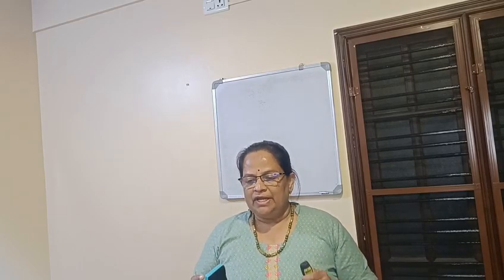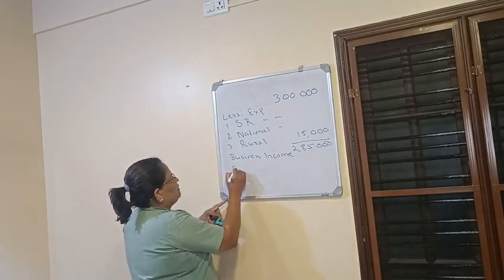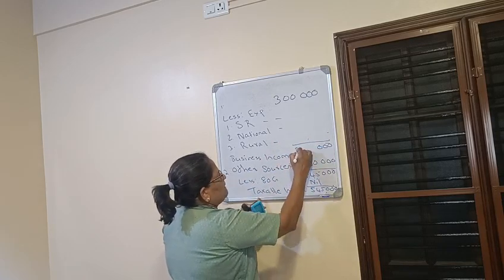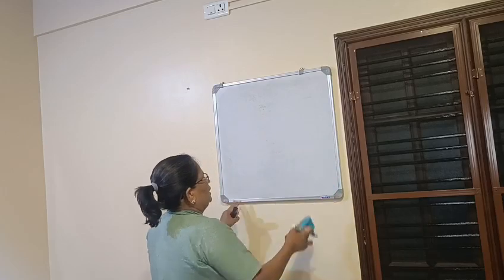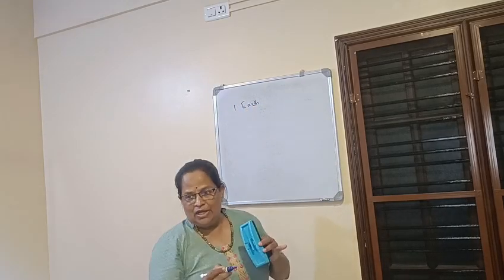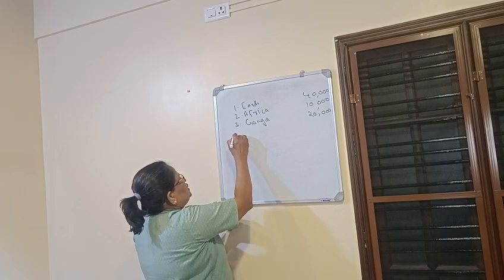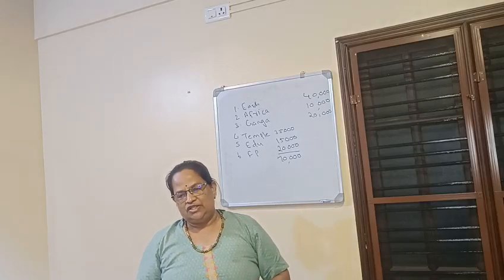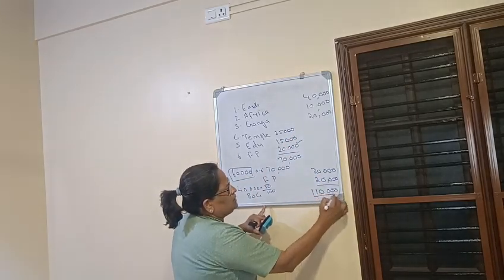New Income Tax Series: Module 88: Deductions from Gross Total Income: Section 80 G: Part 2